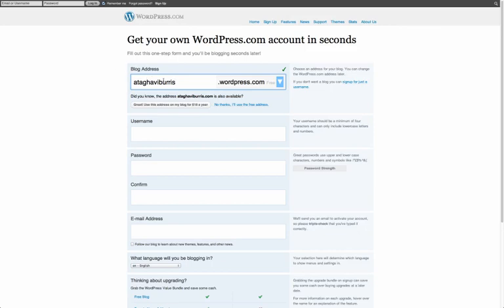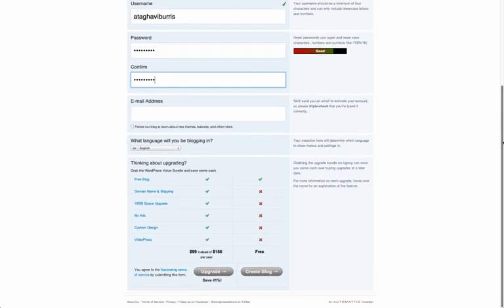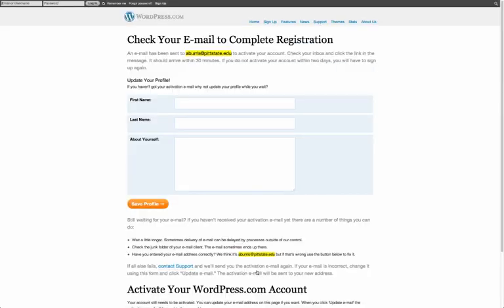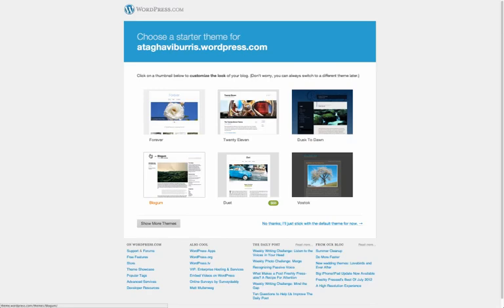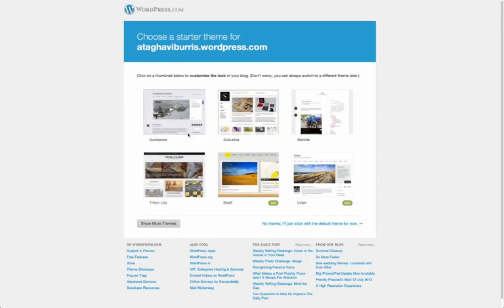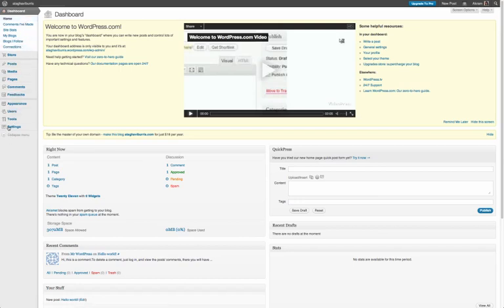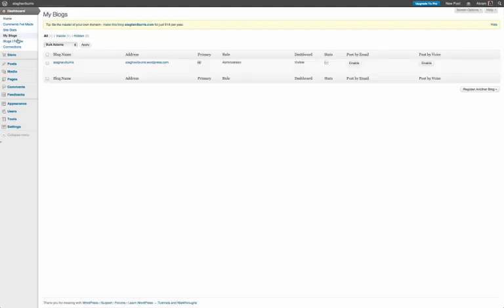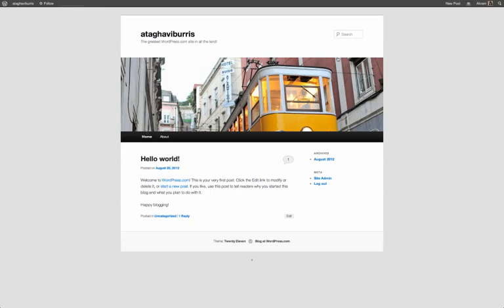Getting Started with Wordpress.com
Getting Started with Wordpress.com.mp4